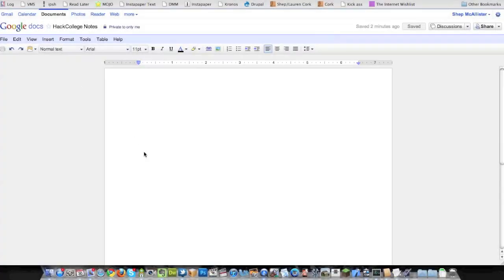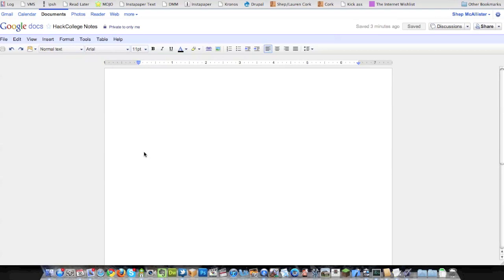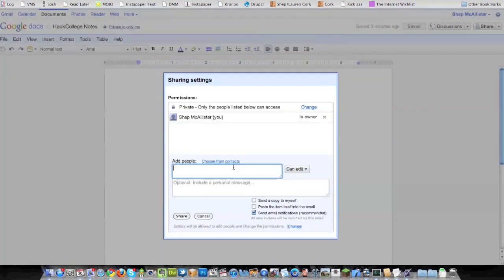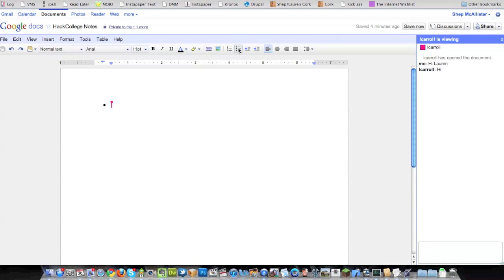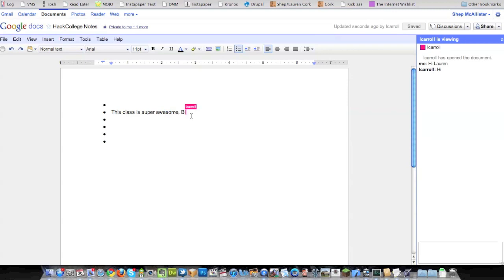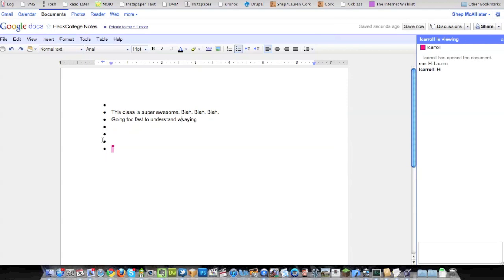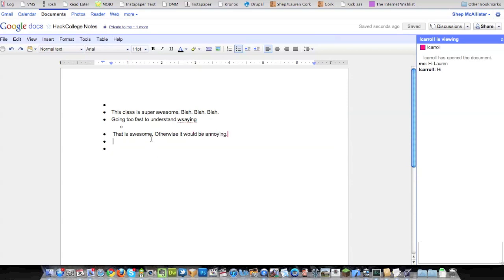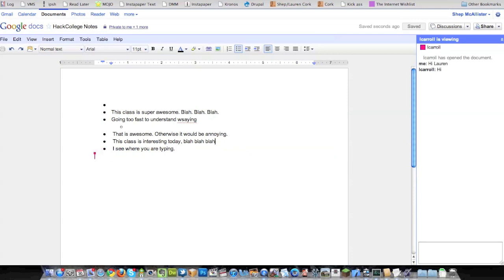Distributed Note Taking Overview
Shep walks you through the process of sharing note-taking responsibilities via Google Docs.